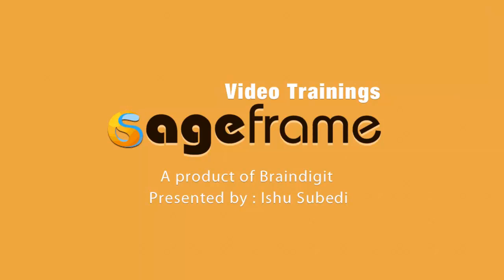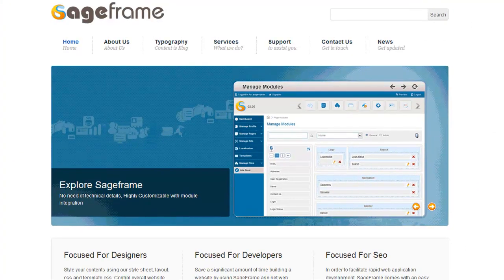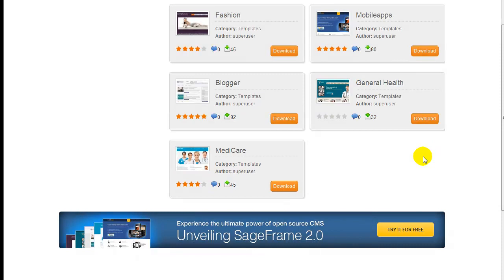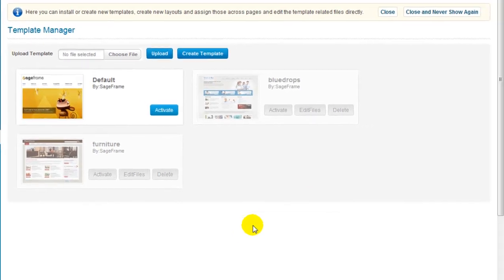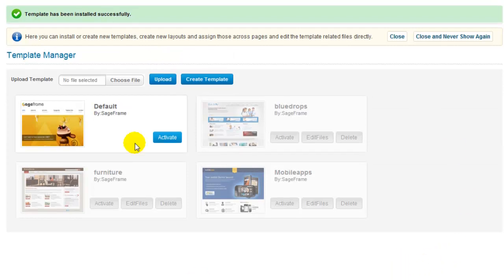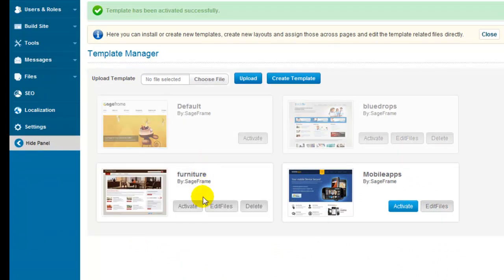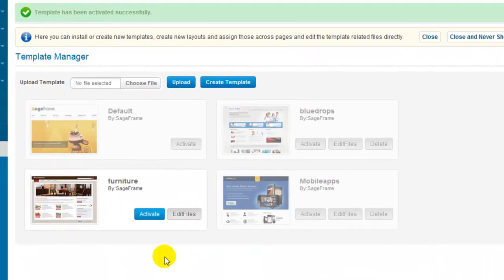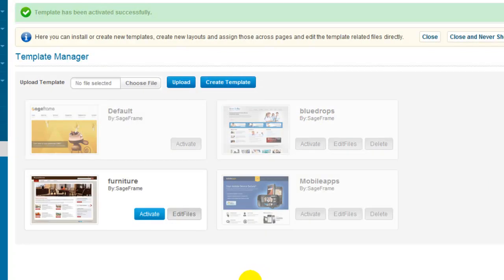Switching templates in SageFrame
Template management module of SageFrame makes it easy for users to switch between templates in a single go only by pressing a 'activate' button.